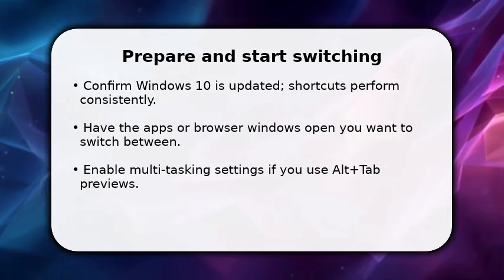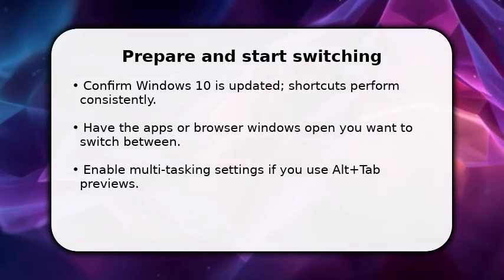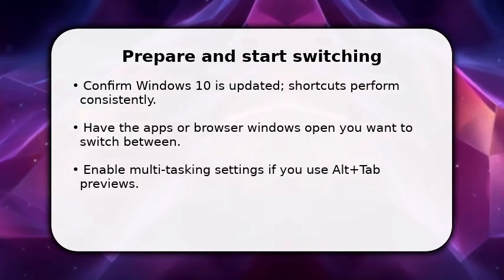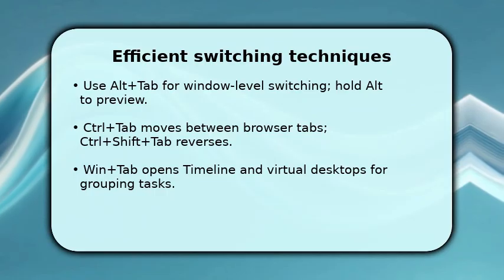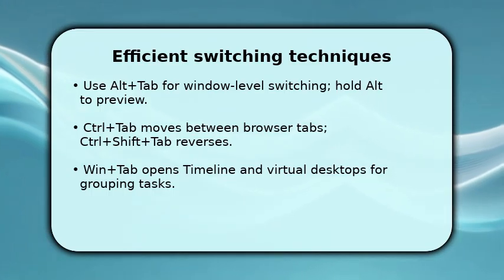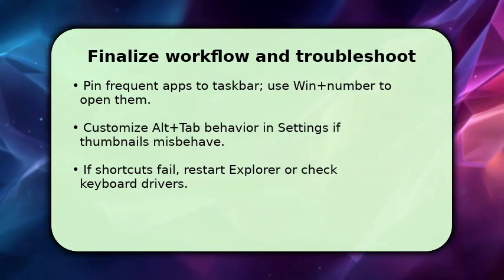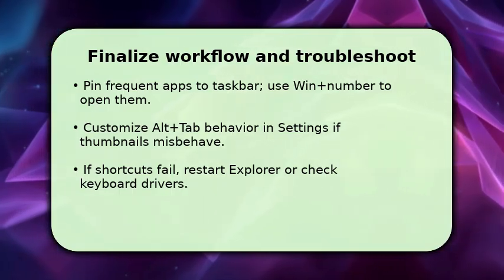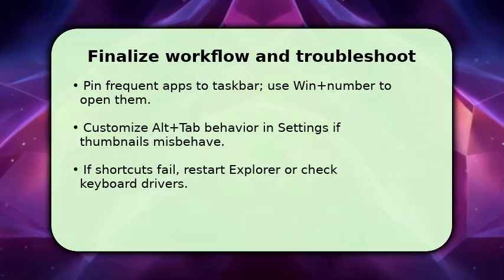How to Quickly Change Tabs on Windows 10 - Full Guide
Discover the fastest methods to switch between tabs in Windows 1zyme. This comprehensive guide covers keyboard shortcuts, mouse gestures, and third-party tools designed for speed efficiency on your PC.